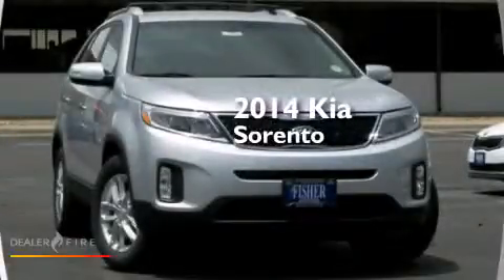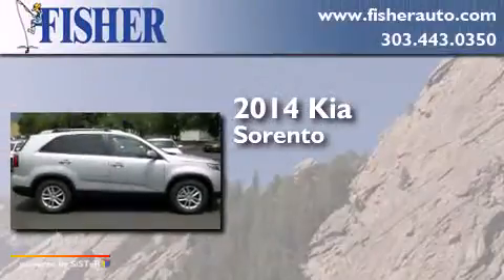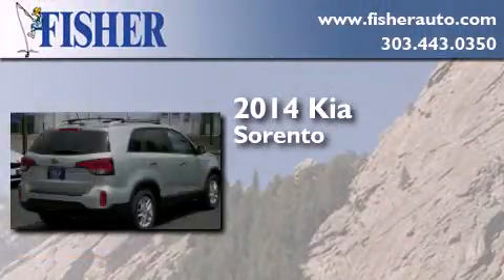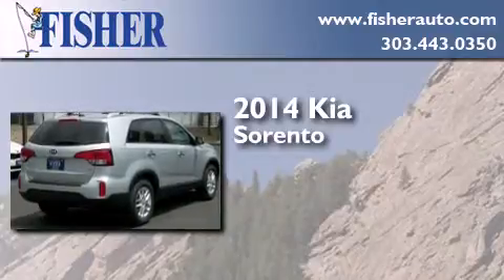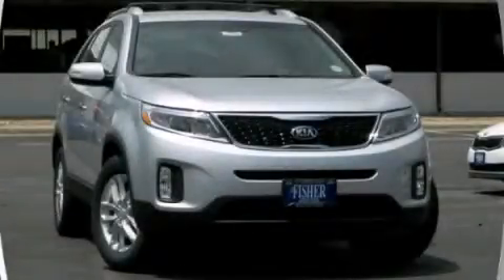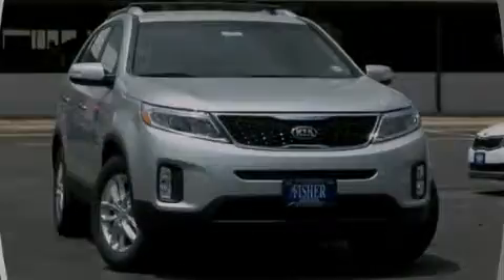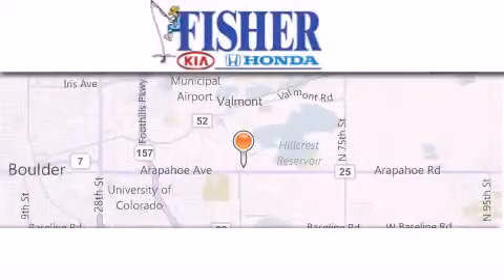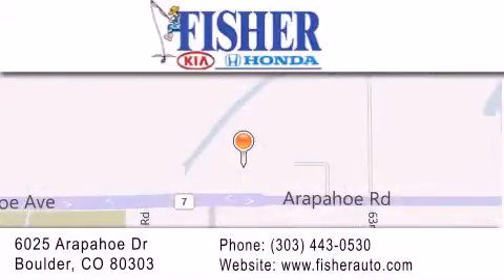2014 Kia Sorento Westminster CO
We've been honored to serve the Boulder CO area , we promise that your experience at our dealership will exceed your expectations ! Year : 2014 Make : Kia Model : Sorento Engine : 6, , Trans . : automatic Exterior : 3d Interior : h9 Stock : 141869 Fisher Auto Arapahoe Dr Boulder , CO 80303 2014 Kia Sorento Boulder CO